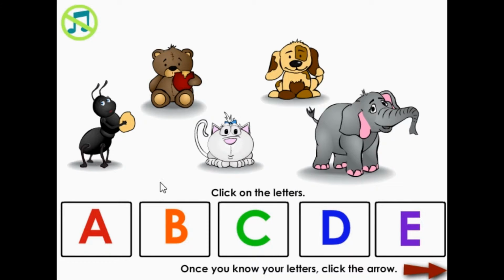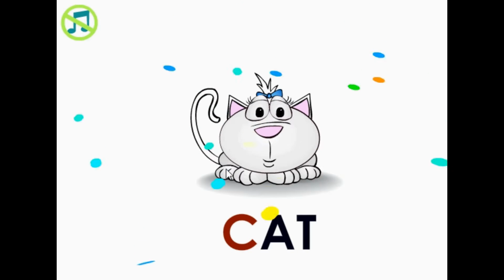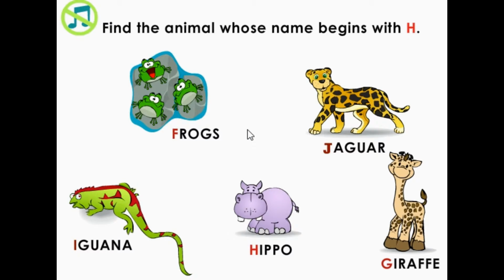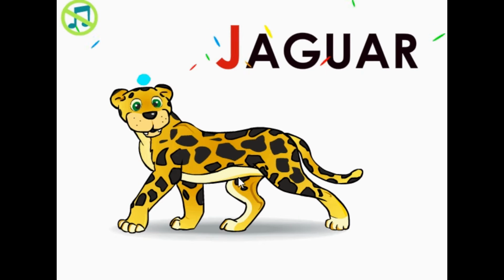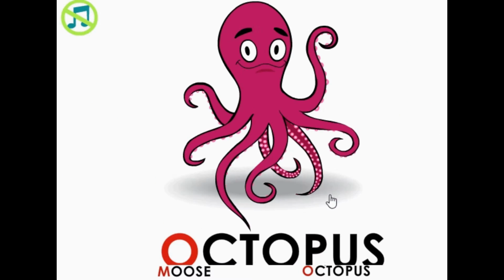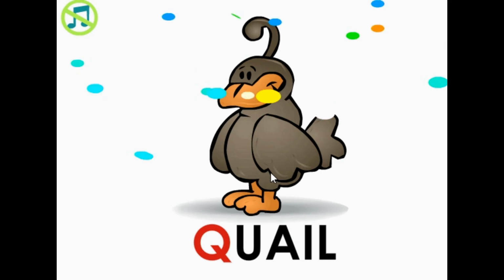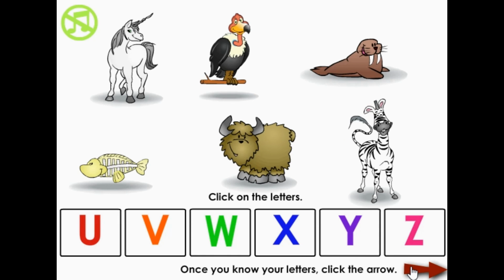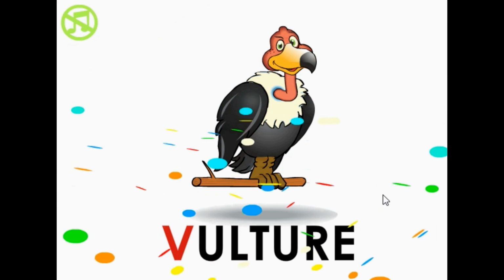Animal Alphabet Letters A-Z Preschool Learning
Video animals letters of the alphabet for children from A to Z
a children's petting zoo, games on the channel Preschool ABC